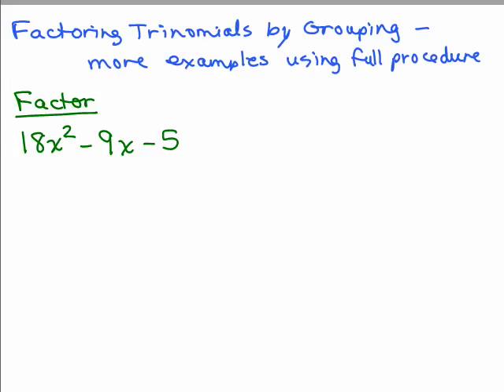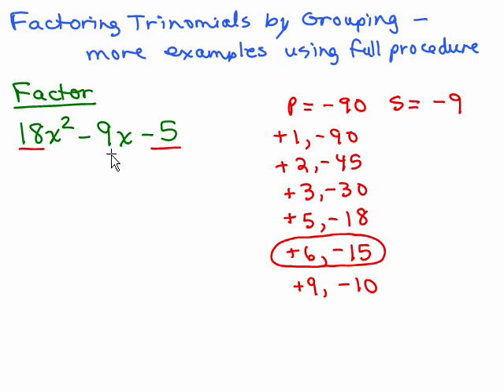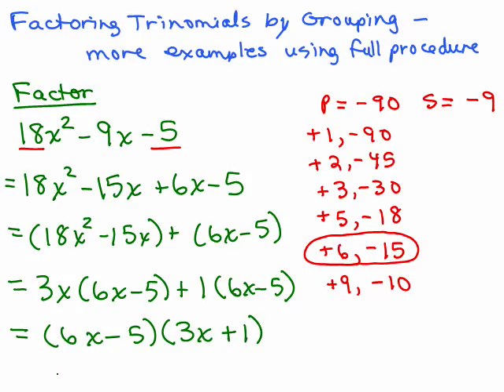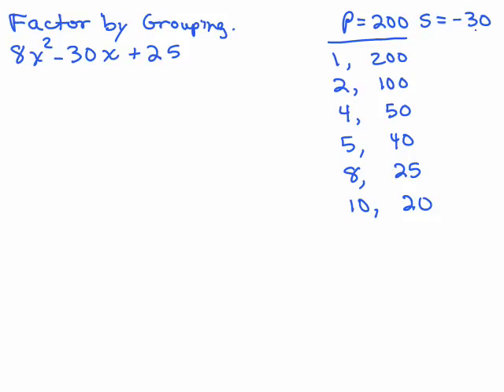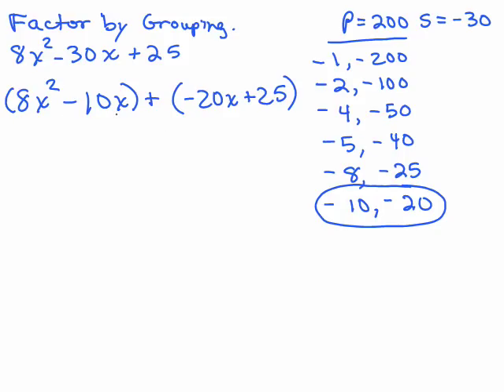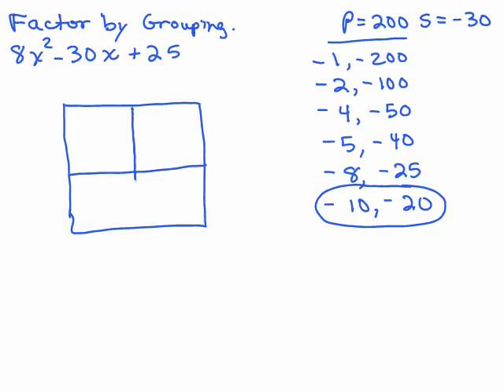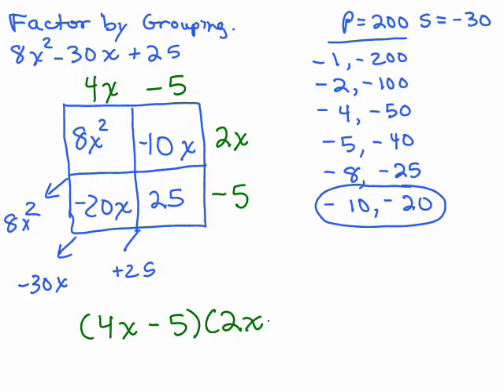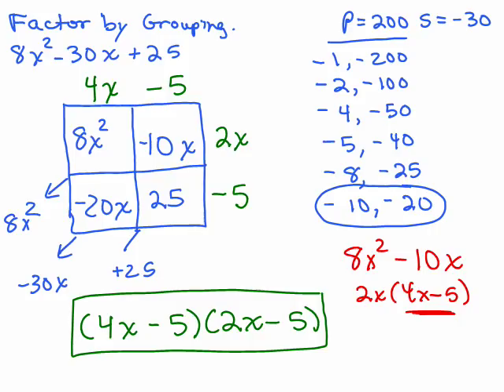Factoring 12 - Trinomials Part 5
This is part 5 of factoring non-basic trinomials into 2 binomials. More examples using factoring by grouping, and the box method.